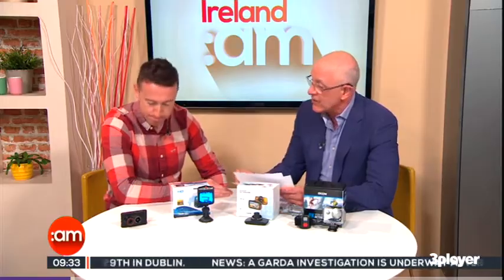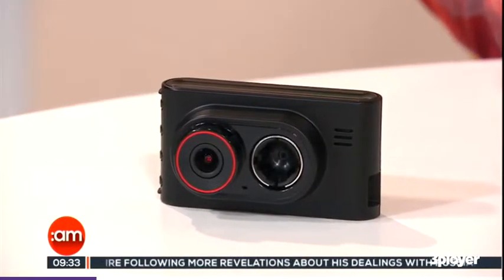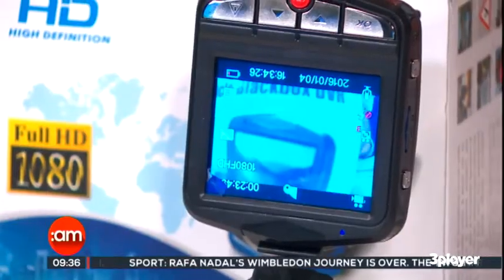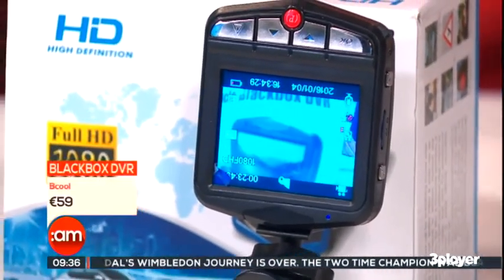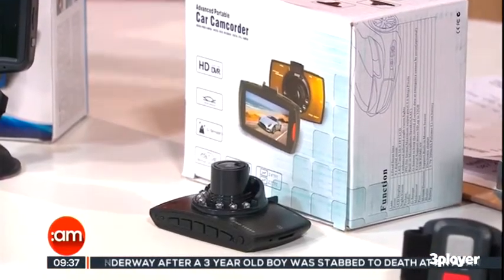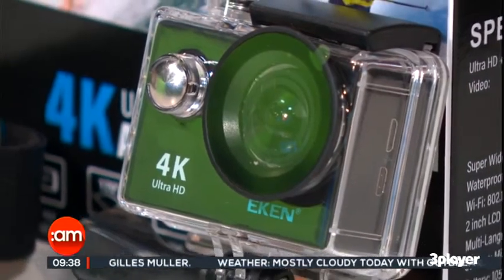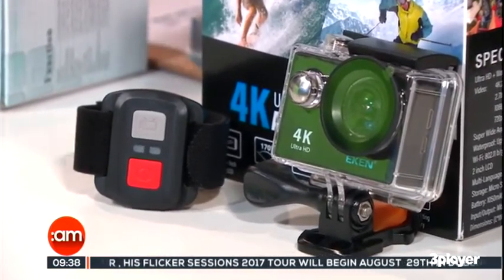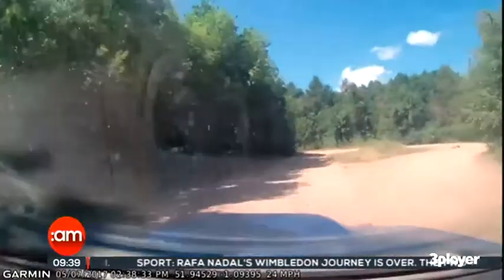Tv3 ireland AM 11 07 2017 dashcams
Tv3 Gadget guy Colin Baker introduces the latest in dashcams on Ireland AM 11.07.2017